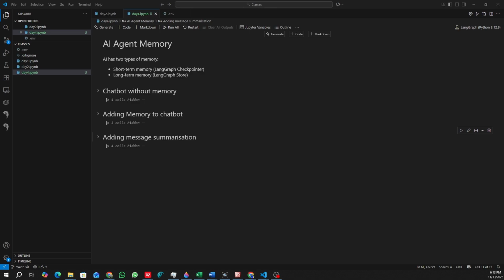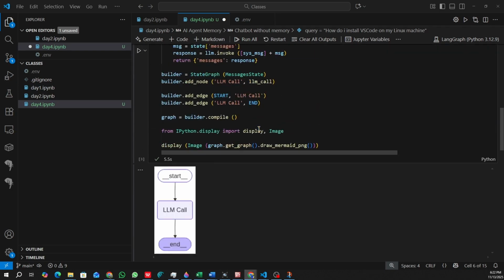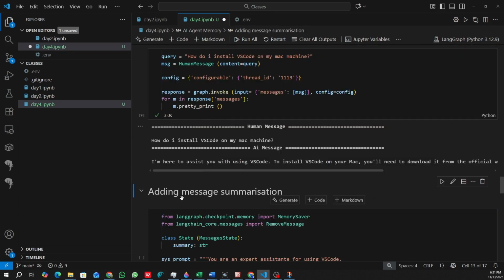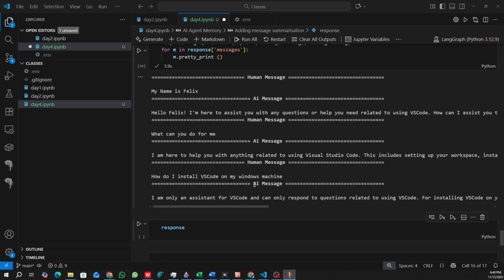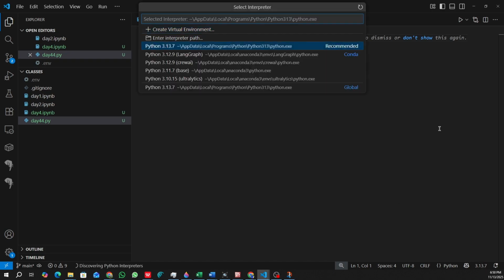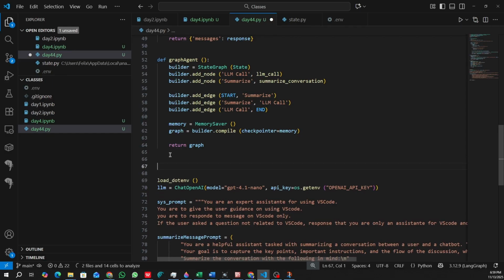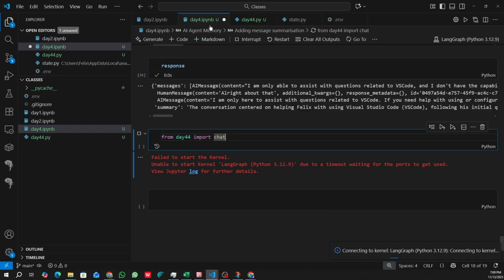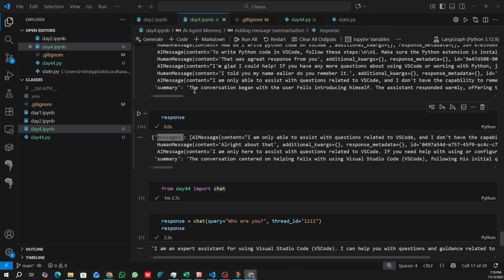Day 4: AI Agent Memory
Today’s session focused on one of the most powerful capabilities of intelligent systems, AI Agent Memory.

We explored how to make AI agents more human-like by enabling them to store, recall, and summarize past interactions, creating richer and more contextual conversations.

What You’ll Learn in This Video:
✅ Implementing short-term memory using LangGraph-Checkpointer
✅ Building long-term memory with LangGraph-Store
✅ Creating a chatbot with message summarization for improved context retention
✅ Designing AI agents that remember past states and respond intelligently

💡 This session is ideal for anyone interested in LangGraph, LLMs, agent design, chatbot development, and advanced AI workflows. After watching, you’ll understand how real-world AI systems use memory to maintain context and deliver better user experiences.